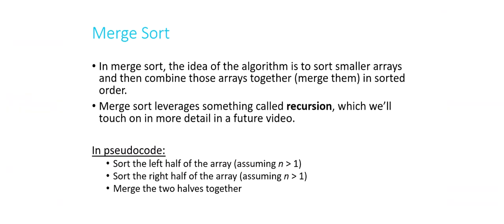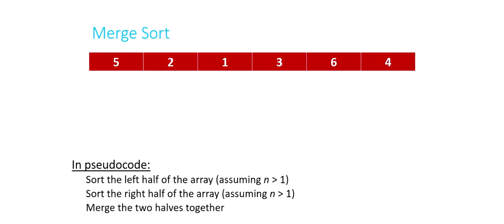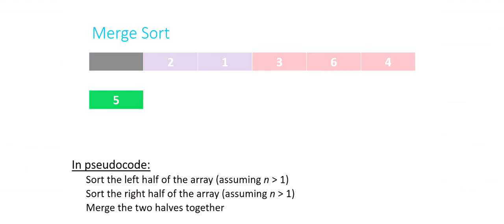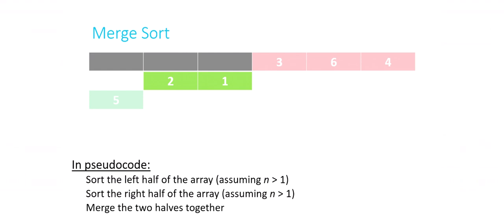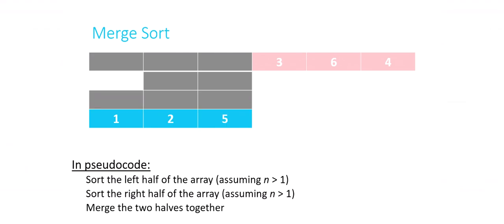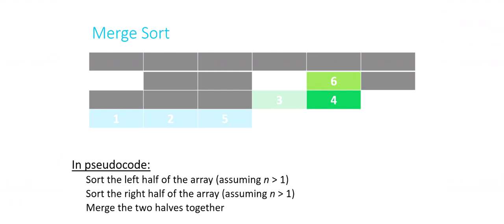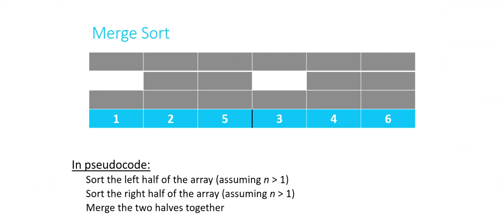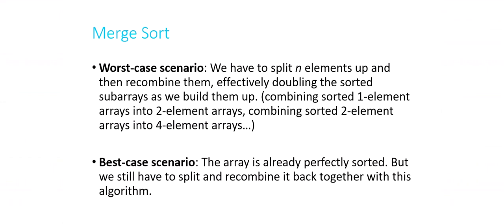Merge Sort - Week 3 - CS50x 2021 - Shorts